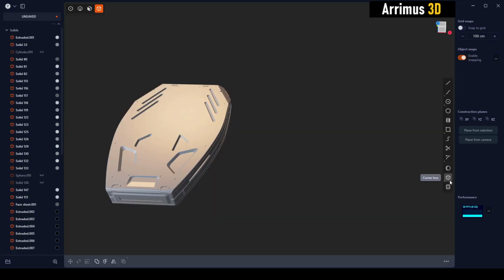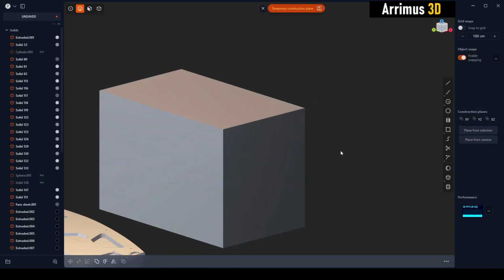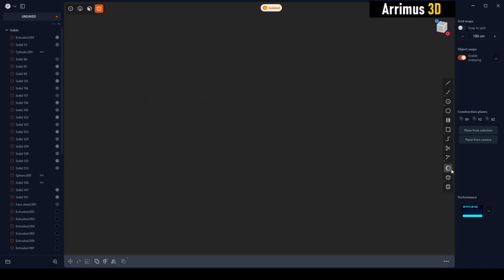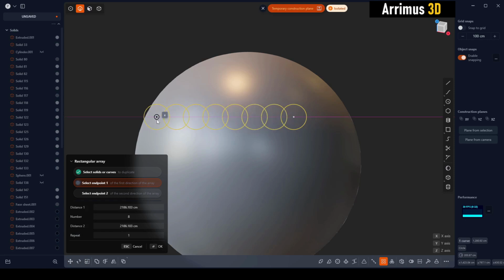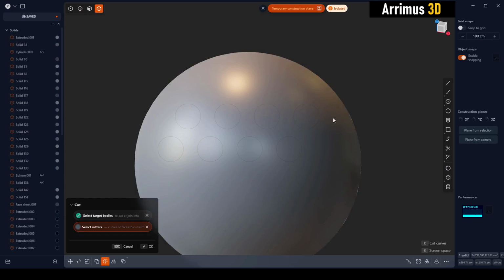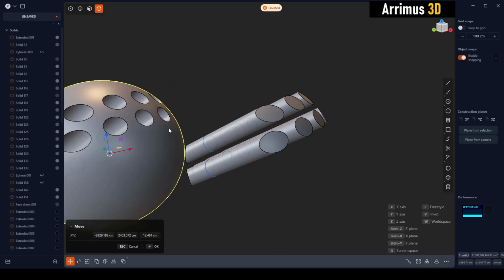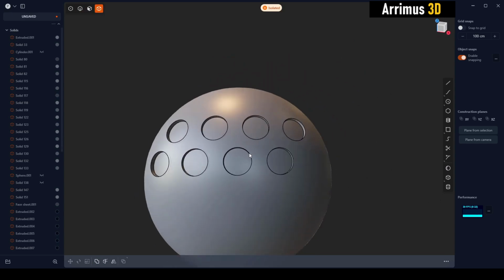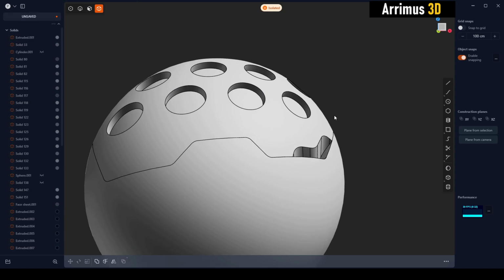This Plasticity Feature Will Up Your Design Game (Viewspace Construction Plane)